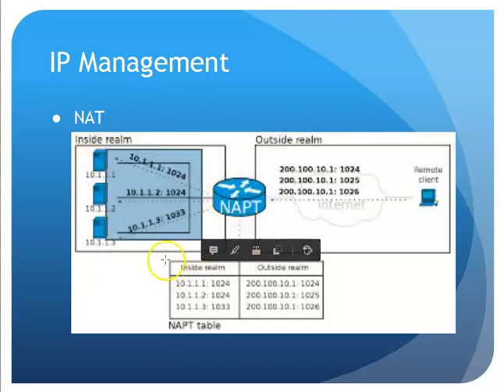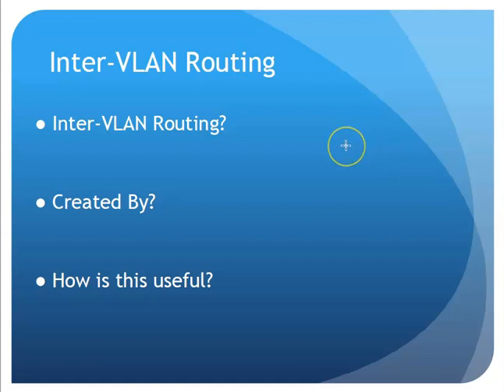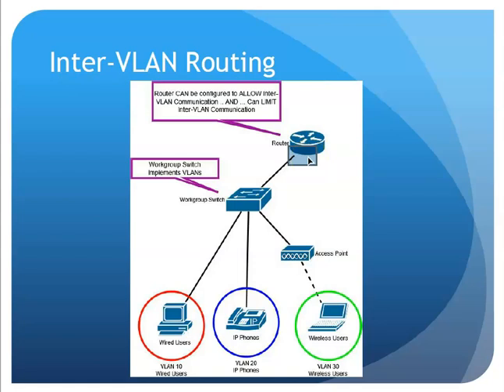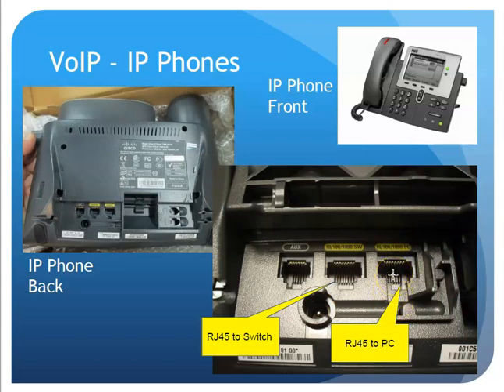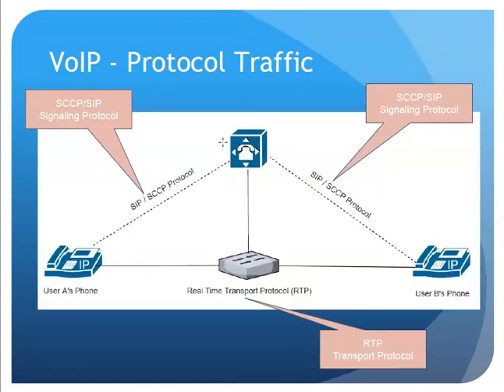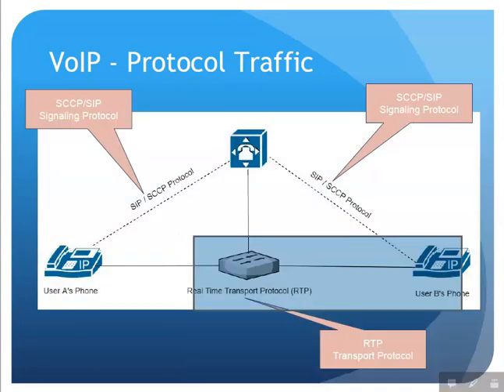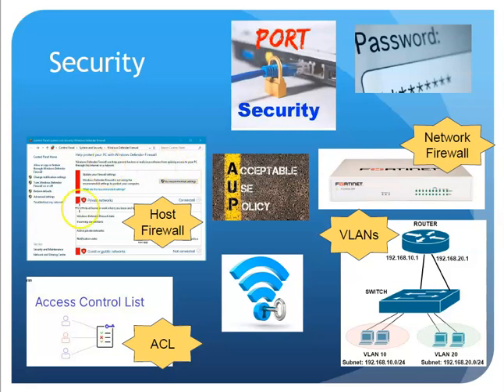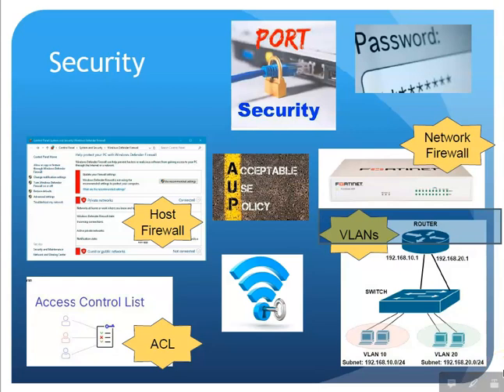CNT125 9ed Design 2 Part 2